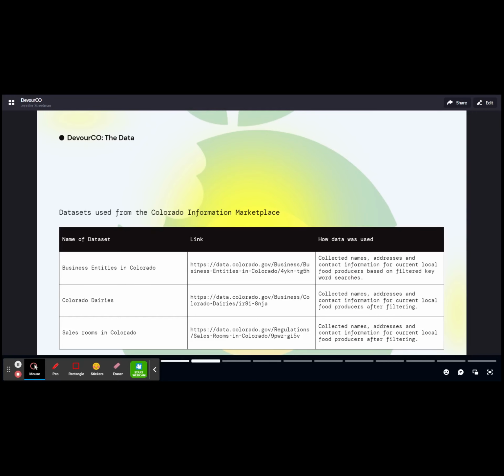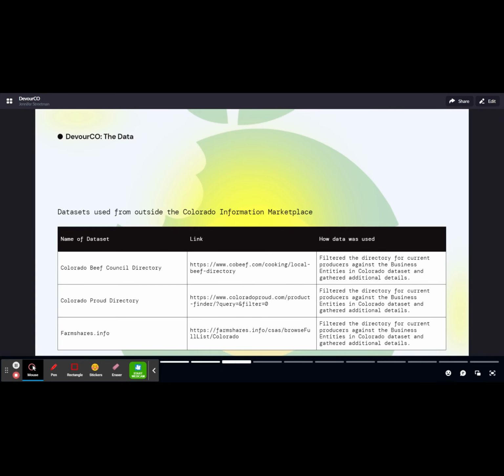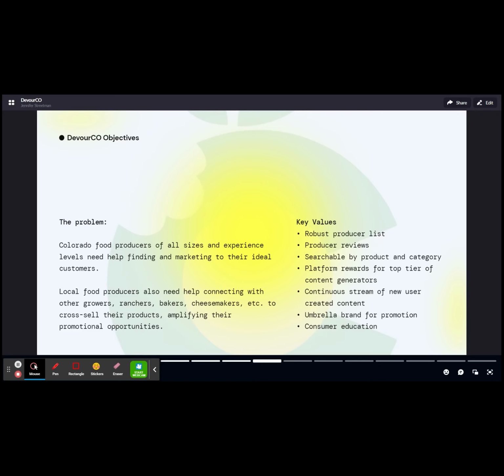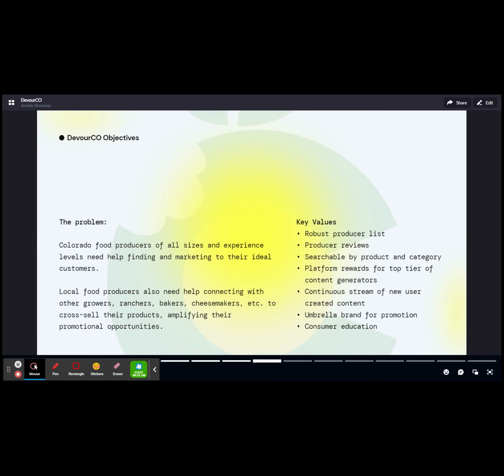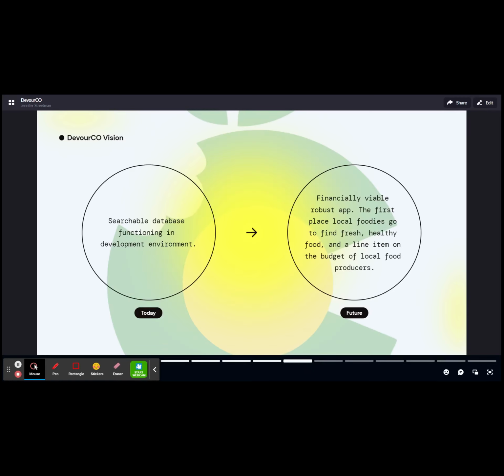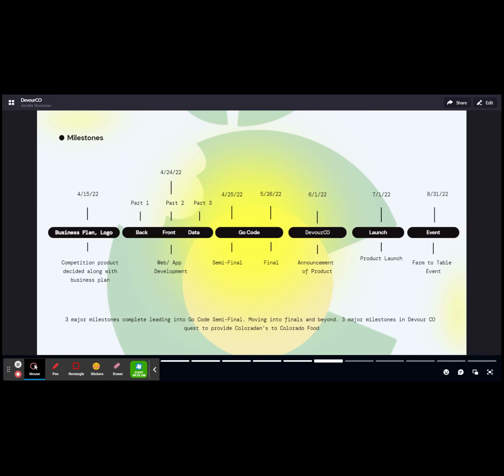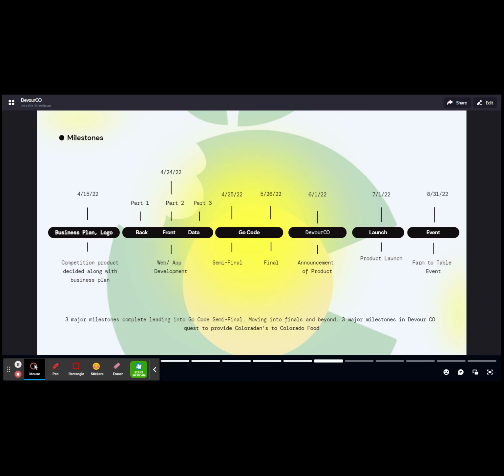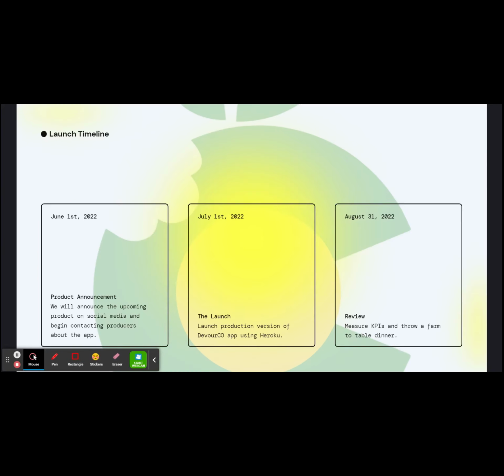DevourCO Go Code Colorado Submission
This is our video submission for the 2022 Go Code Colorado challenge.